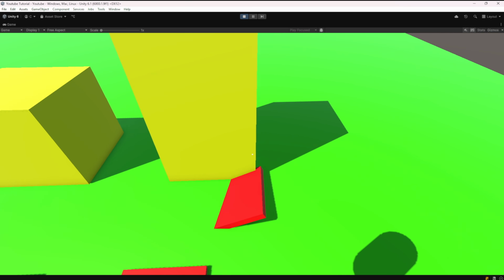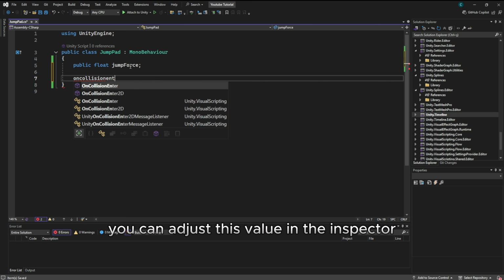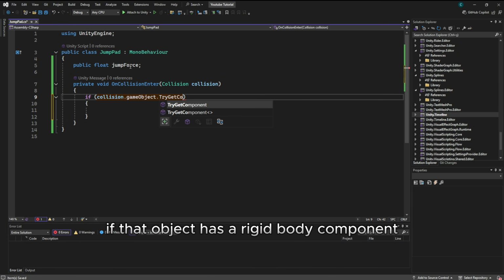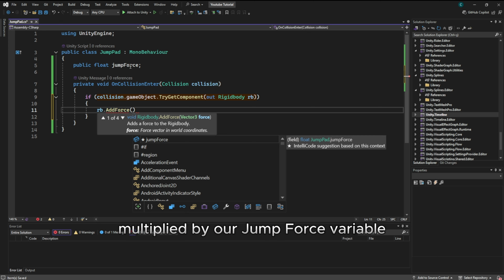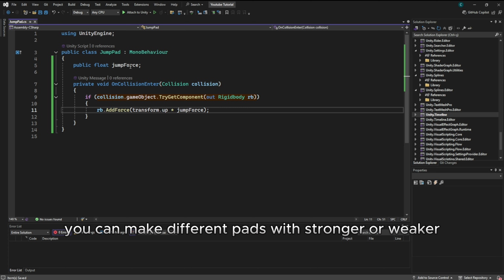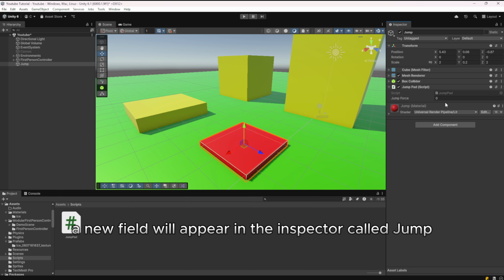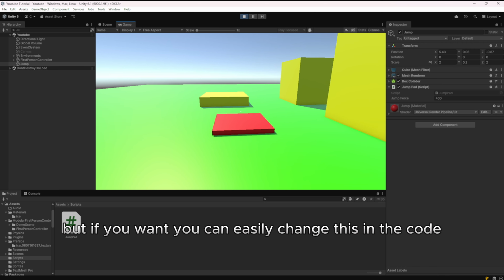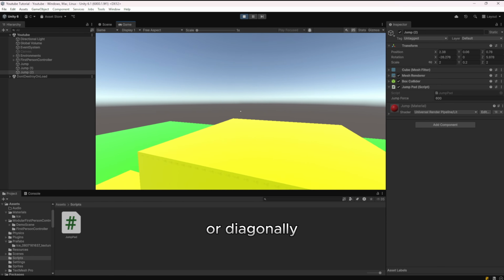How To Make a Jump Pad in Unity Fast!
Learn how to create a Jump Pad in Unity that launches your player into the air, this tutorial is perfect for beginners and anyone who wants to add fun mechanics to their game.

00:00 Intro
00:07 Start code
00:50 Testing the Jump Pad